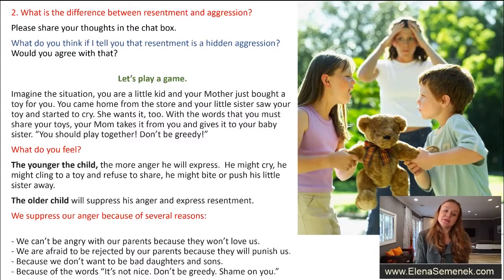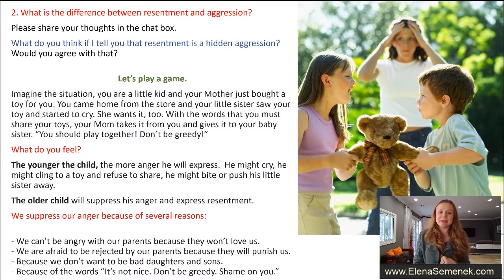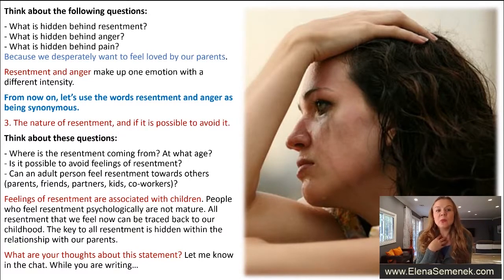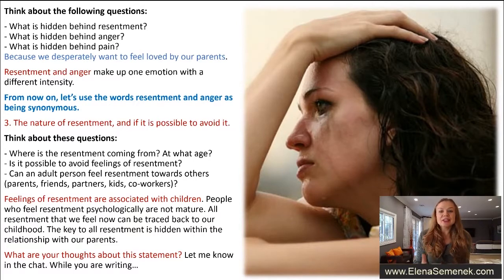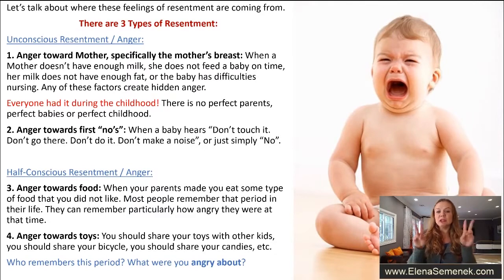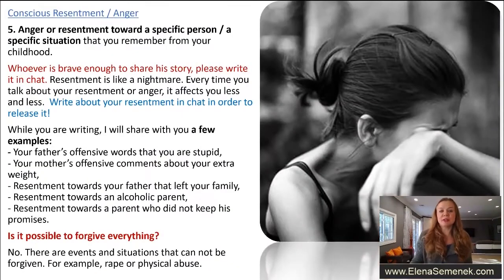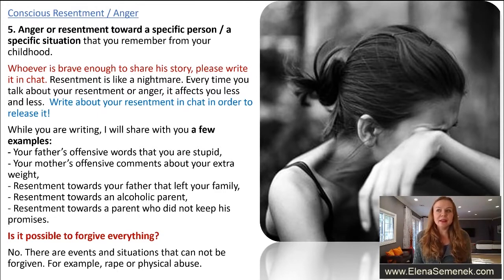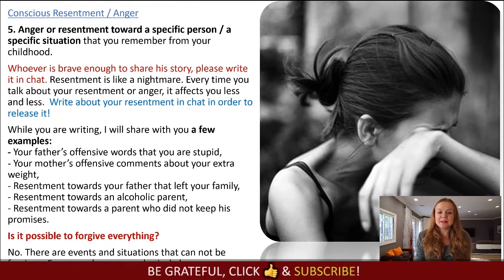Feeling of frustration and anger. Resentment as a sign of hidden aggression in psychology.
Constant feeling of frustration and anger. Signs of hidden aggression in psychology. What is resentment? Psychology of resentment and psychology of anger.

👩‍🎓 Elena Semenek
Your online psychologist and a life coach
The founder of Psychology of Happiness

► Emotional Eating Webinar 2: Tell Me What You Eat and I’ll Tell You What Problems You Have